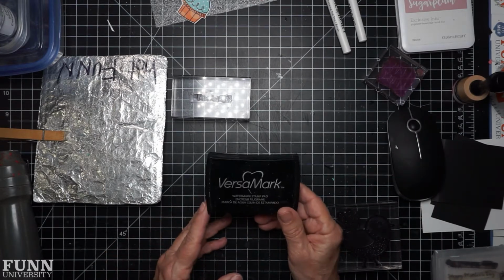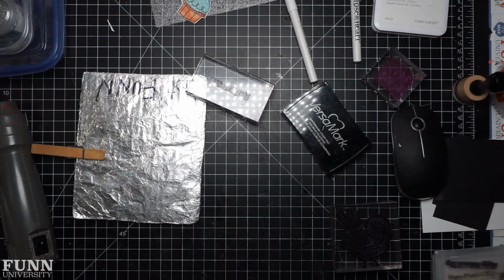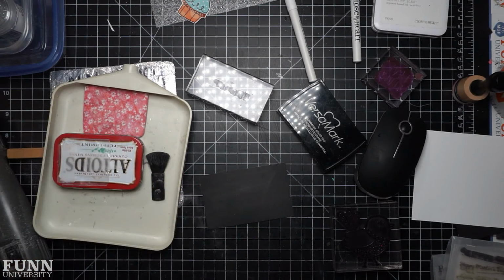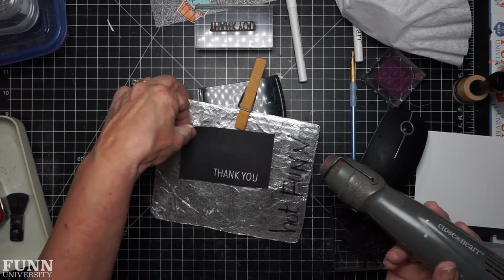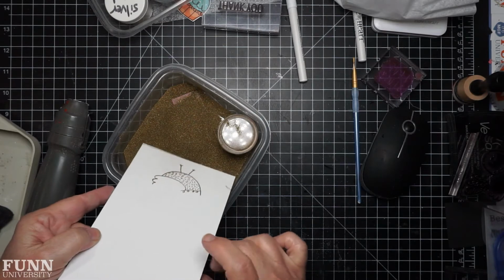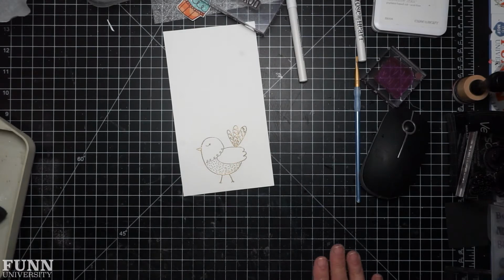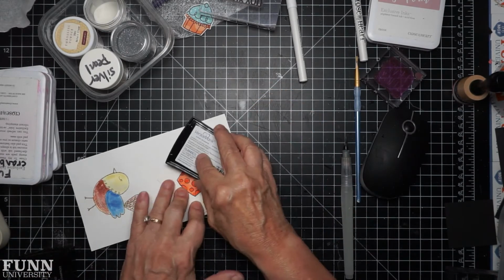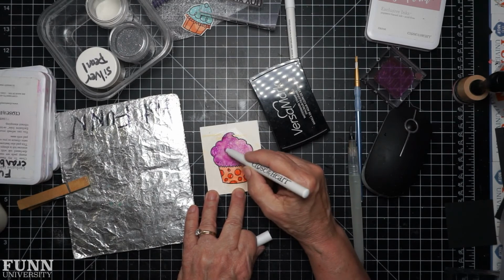FUNNdamentals - Intro to Heat Embossing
This quick video tries to answer the question, “I’ve never used heat embossing. Tell me about it.”

This is a very basic introduction, but it can help you start to experiment and begin your own paper crafting journey.